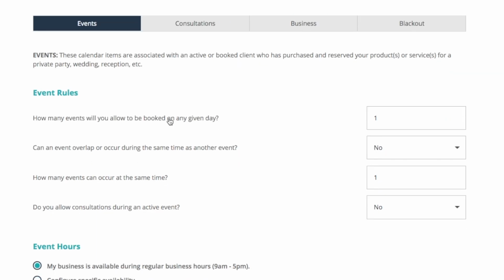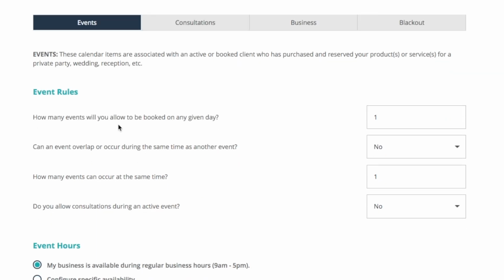Tutorial | Availability Calendar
So there are 4 calendars we will need to configure in order to accurately display your availability for your products and services. Let’s start with laying down some rules for your Events Calendar. This Calendar will be associated with displaying most of your products and services.

The first question tells us how many events you will be allowed to be booked on any given day. You know the depth of your team and what kind of business resources you are able to dedicate to have successful product or service fulfillment for your clients. Enter in a number that you are comfortable with.

We also understand that capacity sometimes can play a role in determining availability. Like if you were a caterer and you accepted One reservation for a 1,000 guests; you may not be able to take on your usual volume. So we’ve added a failsafe feature that you can set up in the Availability tab of the Vendor Dashboard where you can simply turn off or on availability for a particular date. So if you feel you have prematurely reached your limit; you can simply go there and turn off your availability for that date so your products and services won’t show up as available in the SpreeStore.